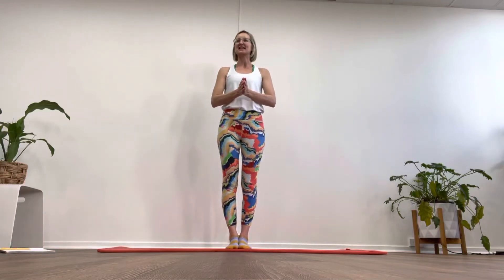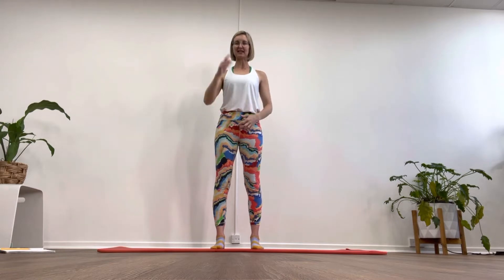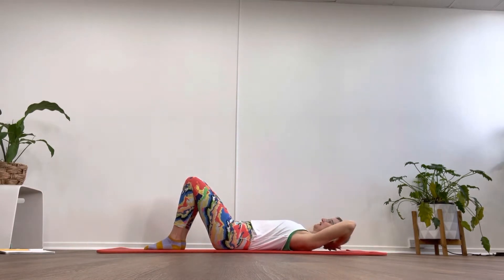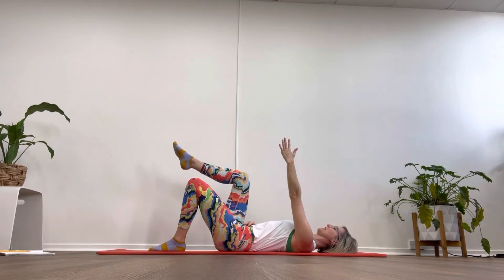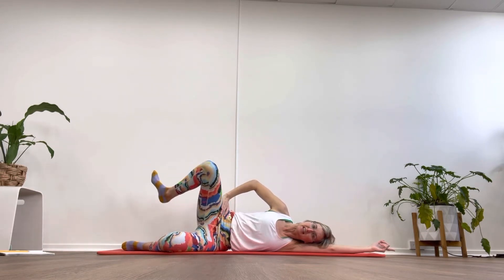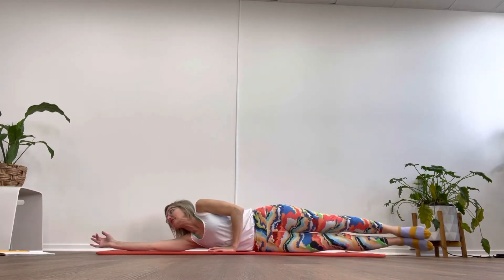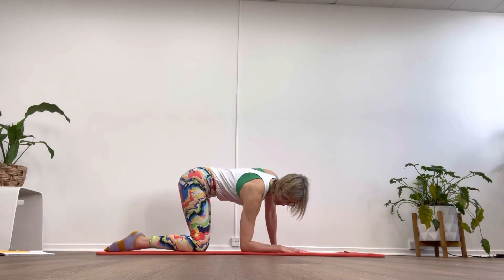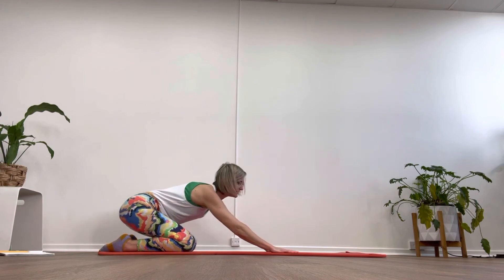128: Pilates Class. Refresh after floods. No equipment required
Welcome to Modified Pilates based in Nelson, New Zealand.

I qualified as an internationally certified APPI instructor in 2004, with a background as a physiotherapist. Passionate about helping people with their personal body awareness, and enhancing individuals sport performance & ability to better perform daily activities.
These videos allows you access to classes 24/7. I will be continually adding content, mostly from the classes I teach weekly.

Note: these videos are not edited. And many are filmed as my last teaching class of the day, so you will witness wobbles, giggles and friendly chitchat.

xx Emma

Pilates Workouts, Beginner, core strength, fitness, bodyweight exercises, stretching, mat exercises, yoga, health and wellness, mind balance, home workout, pilates routine, athletes, back pain, posture, alignment, full body fitness exercises.